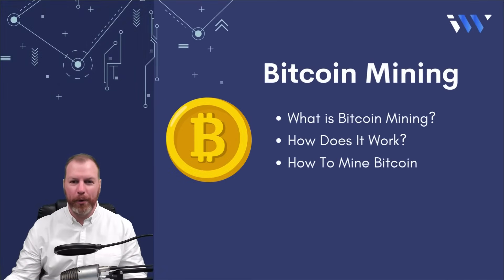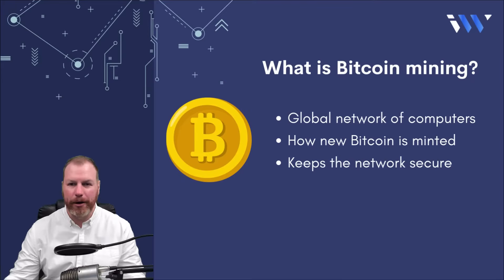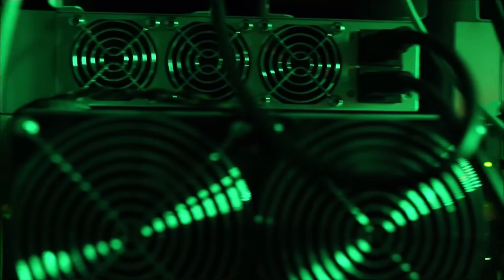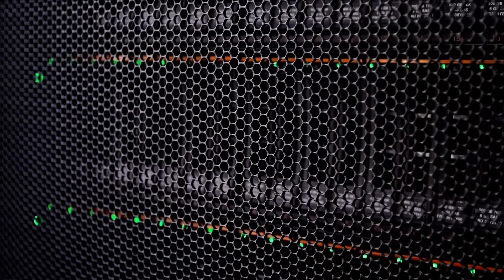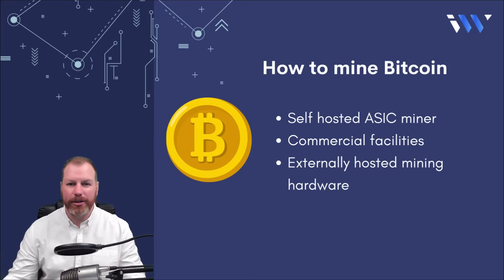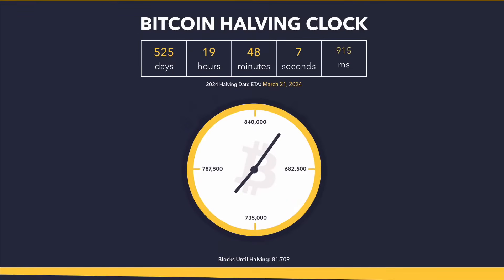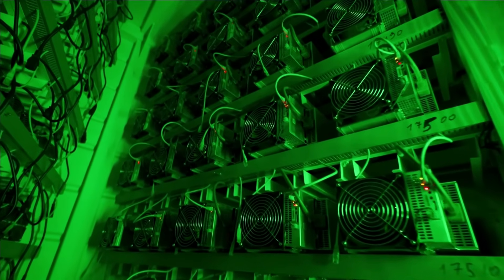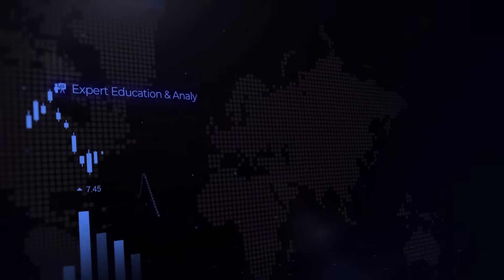Bitcoin Mining For Beginners (2022) How It Works & How To Start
This video is an educational guide covering the basics of Bitcoin Mining.

FTX is our go to exchange for nearly all currencies!

Mining Store and Imperial Wealth pride ourselves on educating and assisting all members of the cryptocurrency community. We also provide high-quality paid education, tipping services, and passive and scalable mining solutions.

If you enjoy our content, then we would love to see you become a member of our services. We provide a free 30-minute consultation to anyone who would like to speak to one of our experts about taking advantage of our services.